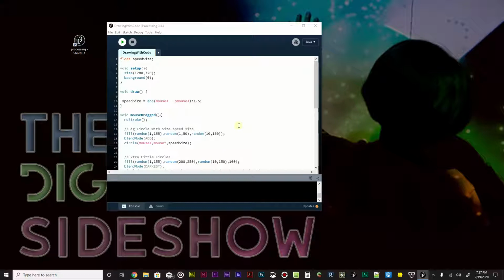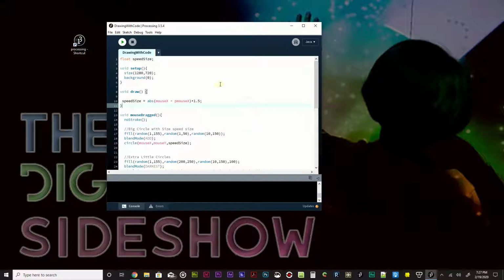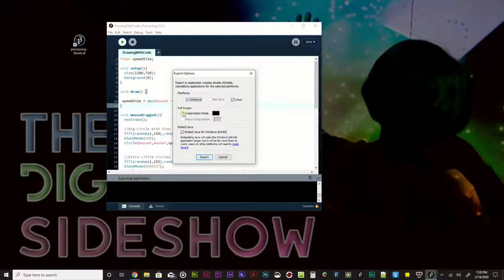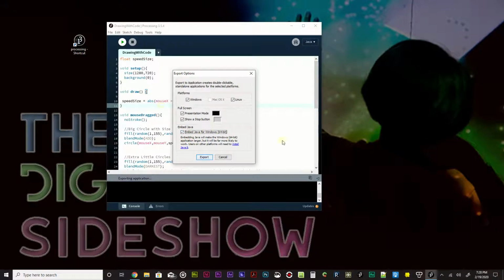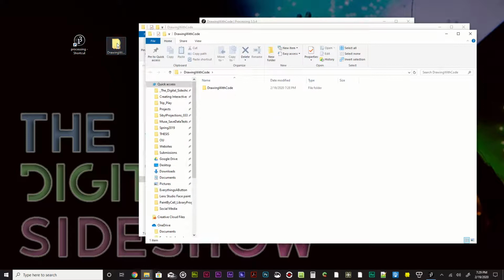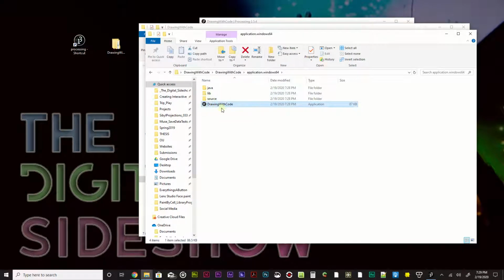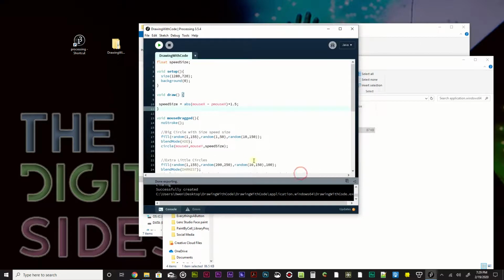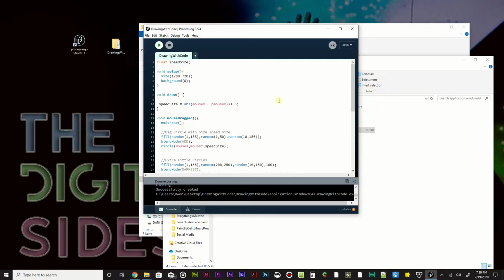Drawing with Code 08: Exporting an App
Or copy and paste the below code into your processing sketch (requires latest processing version):

float speedSize;

void setup(){
  size(1280,720);
  background(0);

void draw() {

void mouseDragged(){
  noStroke();

  //Big Circle with Size speed size
  fill(random(1,155),random(1,50),random(10,150));
  blendMode(ADD);
  circle(mouseX,mouseY,speedSize);

  //Extra Little Circles
  fill(random(1,155),random(200,250),random(10,150),100);
  blendMode(DARKEST);
  circle(mouseX + random(-3,3), mouseY + random(-3,3), random(3,7));

  fill(random(50,155),random(1,50),random(10,150),200);
  blendMode(OVERLAY);
  circle(mouseX + random(-5,5), mouseY + random(-1,2), random(2,10));

  fill(random(1,155),random(1,50),random(10,150),200);
  blendMode(SCREEN);
  circle(mouseX + random(-5,3), mouseY + random(-3,3), random(5,7));

  fill(random(1,155),random(1,50),random(10,150),200);
  blendMode(DIFFERENCE);
  circle(mouseX + random(-5,5), mouseY + random(-5,5), random(2,5));

void mousePressed(){
  if (mouseButton == RIGHT){
 background(random(100,150), random(50,100), random( 0, 255));

The Digital Sideshow is supported in part by the Burning Man Global Art Grant & the Rocky Community Improvement Fund with additional sponsorship support from Ohio University’s GRID Lab, CoLab, Athens Makerspace, TouchDesigner by Derivative, and Simmetri.